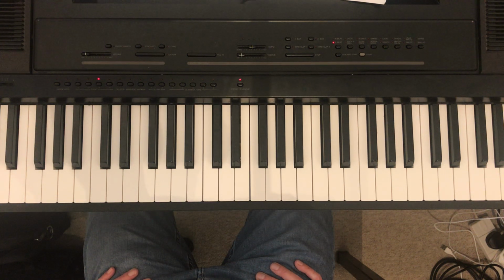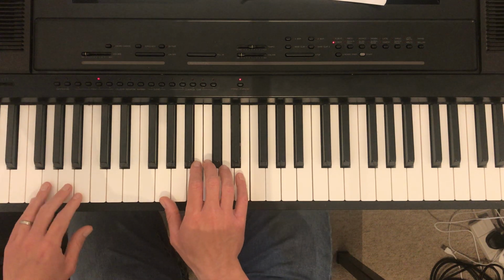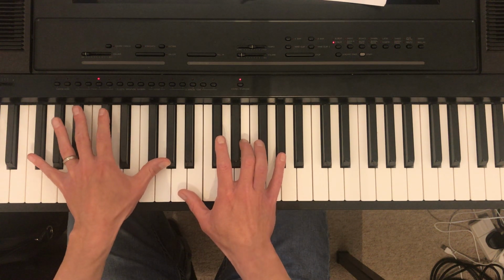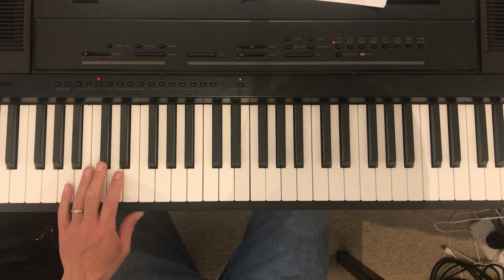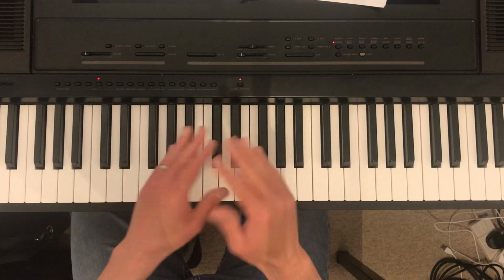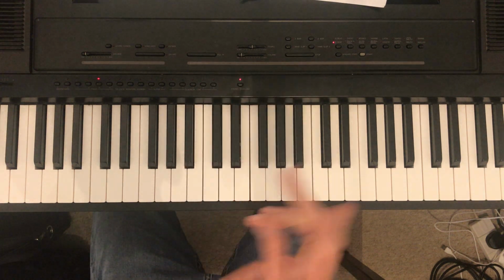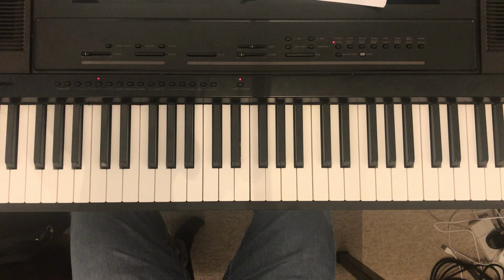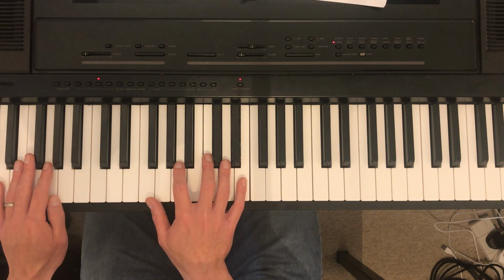Speak - Jordan Rakei (lesson 2 Rhythm)